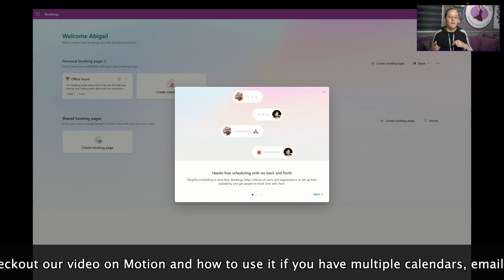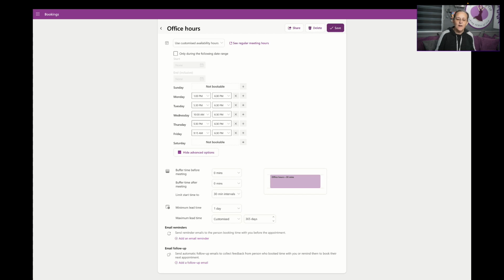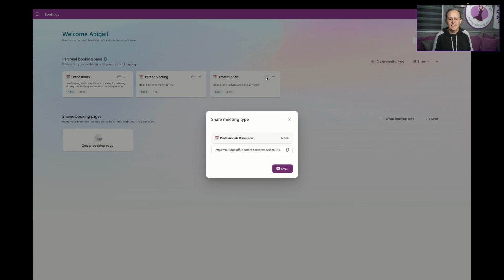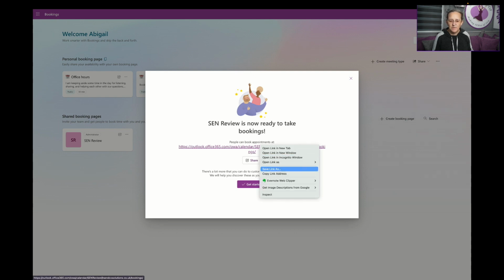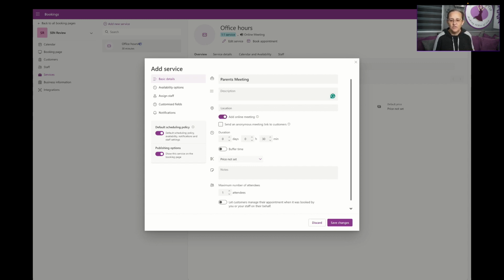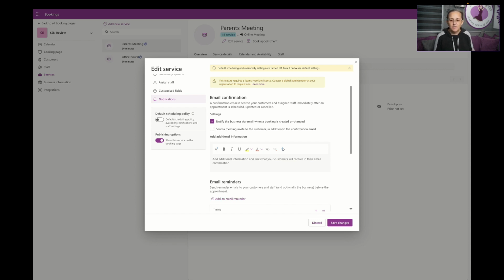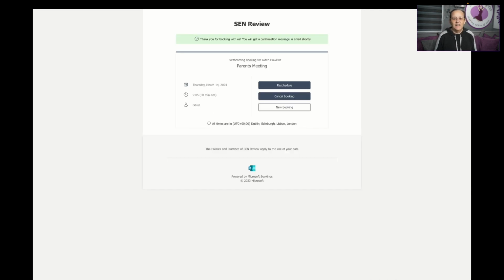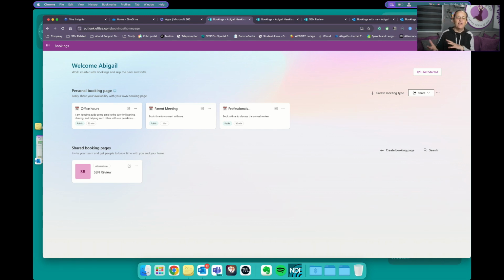How to use Bookings as a SENCO - Time Saving Tips - by SENsible SENCO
Welcome back to another SENsible SENCO weekly chat, this week we've create a guide on how to use Microsoft Bookings as a SENCO to save yourself a huge heap of time for free.  It is your one-stop solution for effortless appointment scheduling! In this video, we delve into the features and functionality of Microsoft Bookings, a powerful tool designed to streamline the process of booking appointments for businesses, but we twist it and make it work for schools!

Whether you're a SENCO, SLT or a school governor Microsoft Bookings offers a user-friendly interface and robust features to help you manage appointments with ease. From annual review scheduling to staff management at parents evening, this versatile tool empowers you to stay organised and focused on what matters most.

Join us as we explore the key features of Microsoft Bookings, including:

Seamless calendar integration: Sync your Bookings calendar with Outlook, Google Calendar, or any other calendar system you use, ensuring that you never miss an appointment.
Customisable booking pages: Tailor your booking page to match your brand and preferences, providing clients with a professional and personalised booking experience.
Automatic reminders: Reduce no-shows and missed appointments with automated email reminders, keeping both you and your clients informed and on track.
Staff management tools: Easily assign staff members to appointments, manage their availability, and track their schedules in real-time.
Flexible appointment options: Offer various appointment types, durations, and availability, accommodating the unique needs of your clients and business.
Whether you're booking parent meetings, consultations, or external service appointments, Microsoft Bookings simplifies the process, saving you time and enhancing the overall client experience. Join us as we unlock the full potential of Microsoft Bookings and revolutionise the way you schedule appointments. Don't miss out – watch now and optimise your booking process today!

Timeline:

00:02:04 What is Microsoft Booking?
00:03:07 How to setup your Booking account?
00:04:01 The personal booking system
00:08:56 How to set up the meeting type
00:11:46 How to send a booking meeting
00:13:09 What is the Shared booking meeting?
00:15:49 Setting up your shared booking calendar
00:30:34 How to see Bookings on the Microsoft Suite
00:36:37 SENsible SENCO Studio tour

Want more helpful tips for SENCOs?

For day to day discussions why not join our Facebook group! We have over 12,000 SEN professionals and it's a constant place of support for everyone, just remember to read the rules and no 'F's'!

We hope this webinar recording helps you!